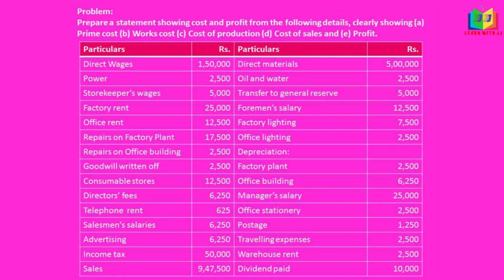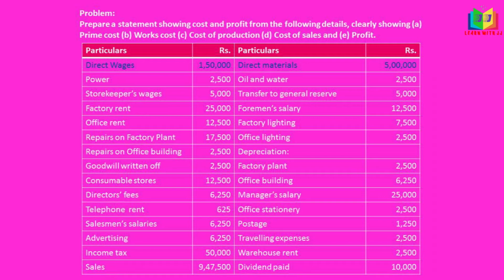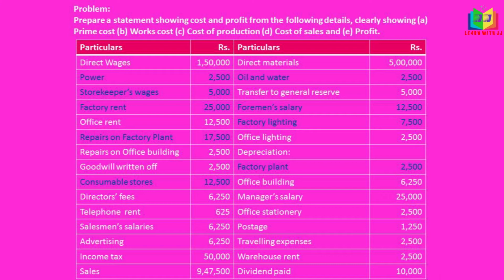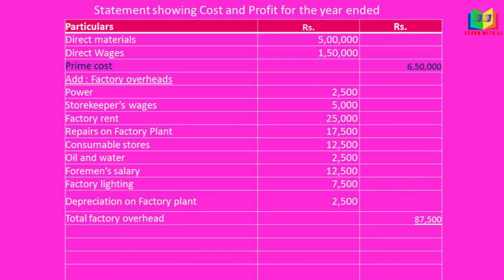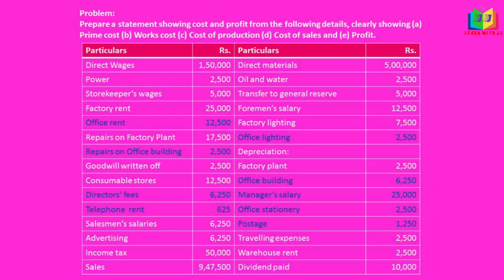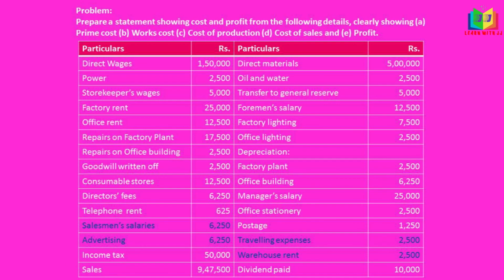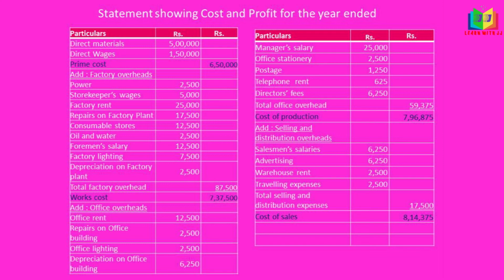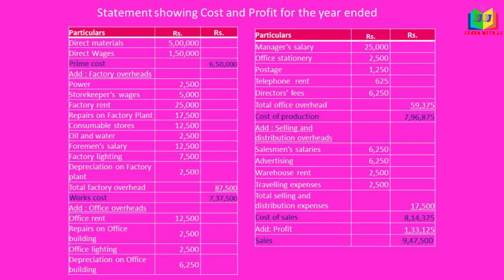Cost sheet with details of overhead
Problem with solution